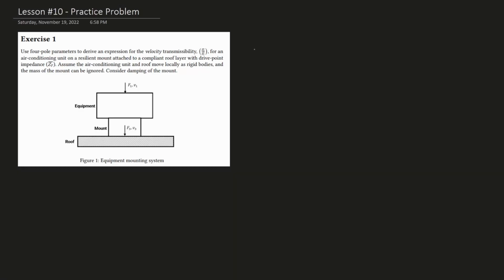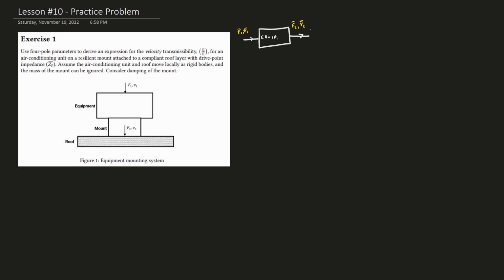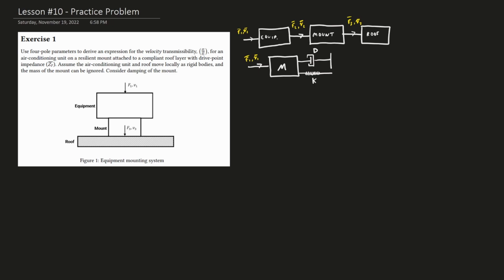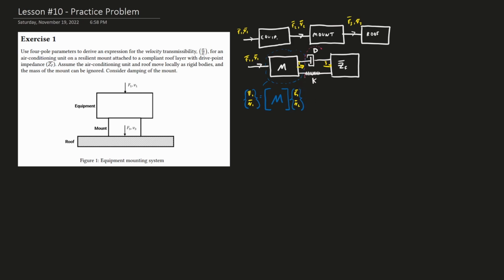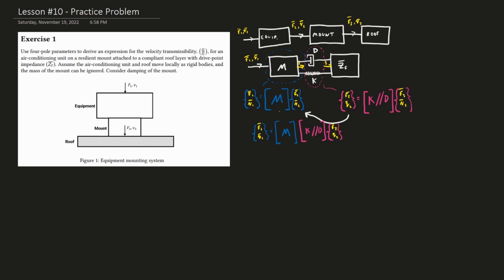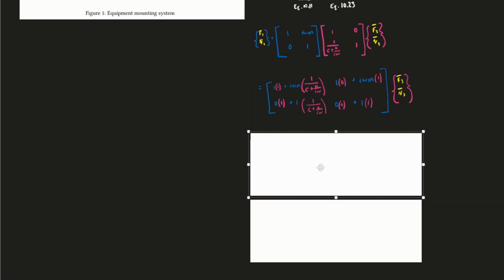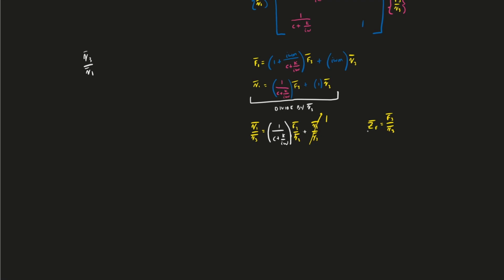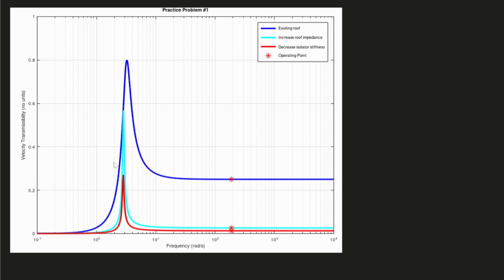Lesson 10 Sample Problem: Velocity transmissibility via four-pole parameters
Sam Underwood walks us through a sample problem about generating a transmissibility expression using four-pole parameters.